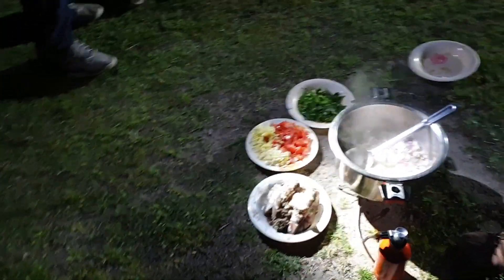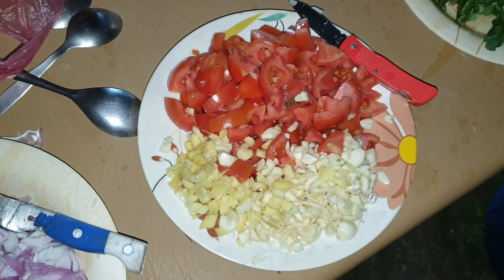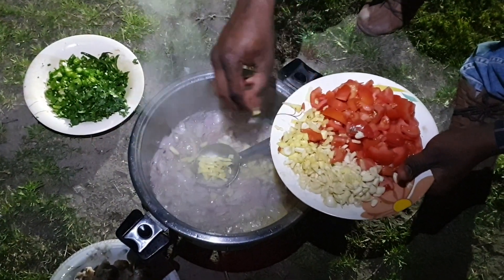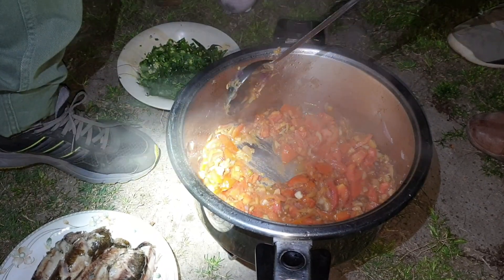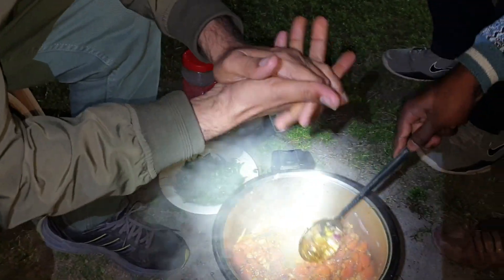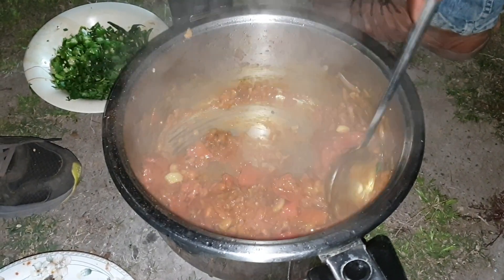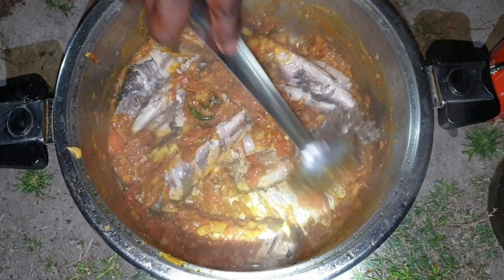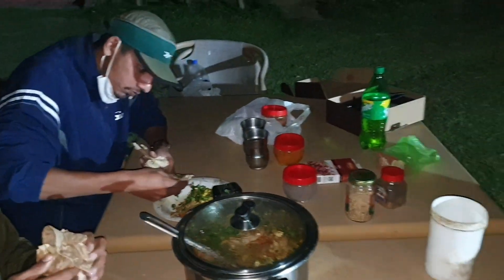Kallar Kahar |Part II Fry Fish Salan |Outdoor Cooking| Pakistan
It has always been an awesome experience and joyful moment , cooking during travel and hiking.
Have you ever cooked outdoor?If you haven't tried it.Just try and surely you'll see the difference between cooking indoor in a kitchen and cooking outdoor in wild.

کلر کہار میں کوکنک
کلر کہار میں مچھلی کا سالن خود پکنک کے دوران پکایا